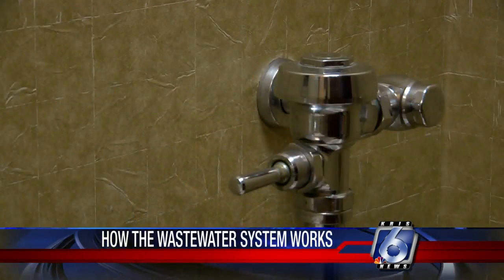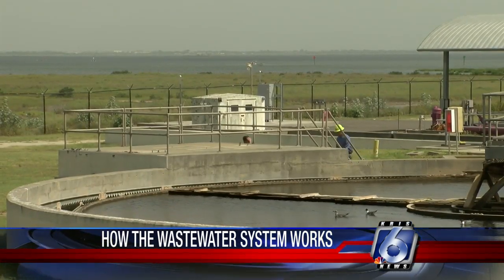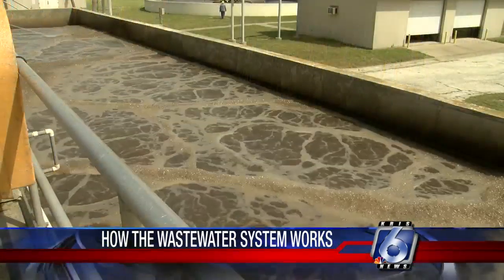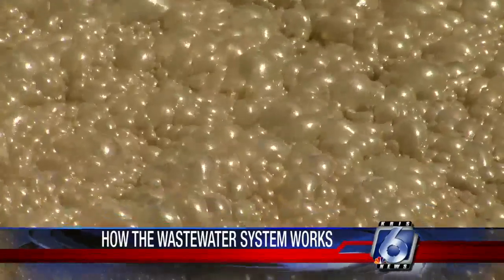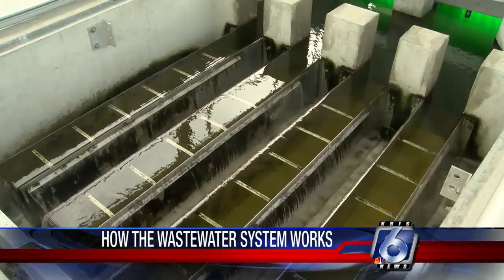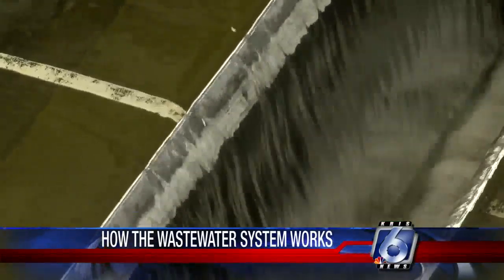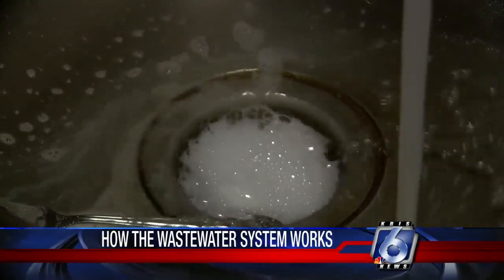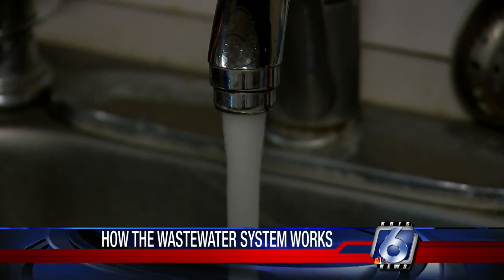Where Does Your Wastewater Go?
Police urges public to stay aware of jugging robberies : Where Does Your Wastewater Go?